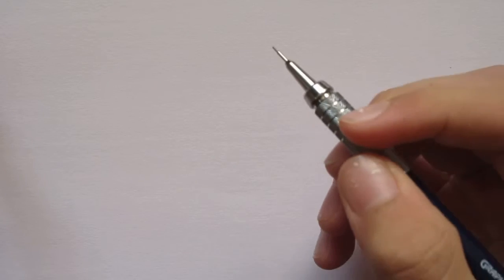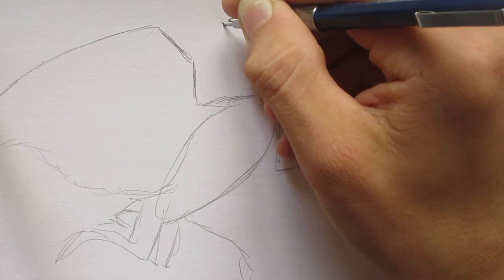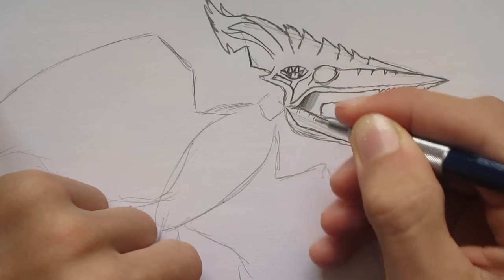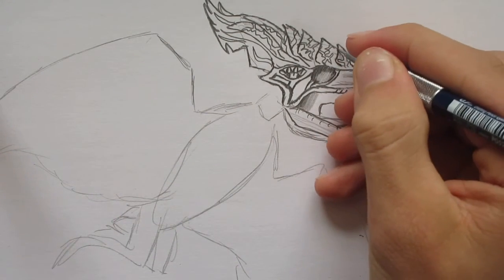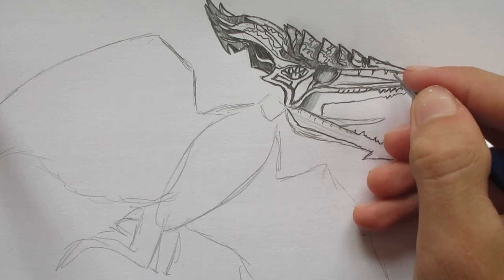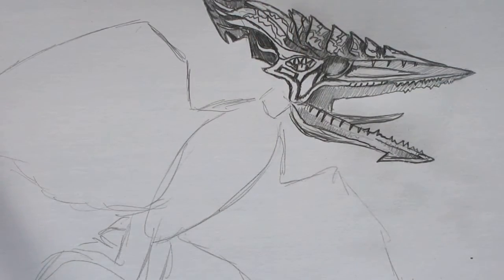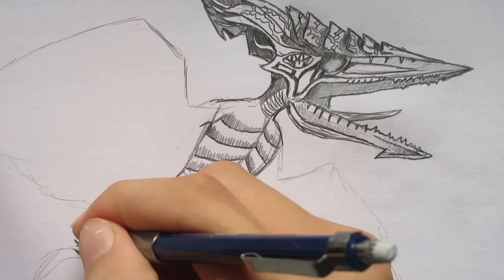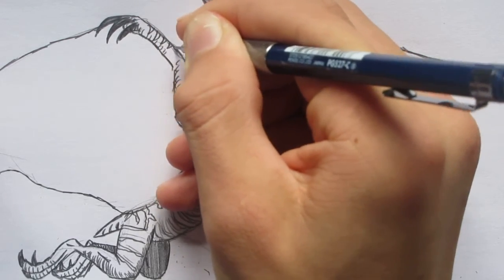How to Draw Boss Battle Pteranodon, Valkyrie 77, Part 1.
In this video I will show you how to draw the epic Pteranodon, Valkyrie 77 from Jurassic World the Game. Look for Part 2,